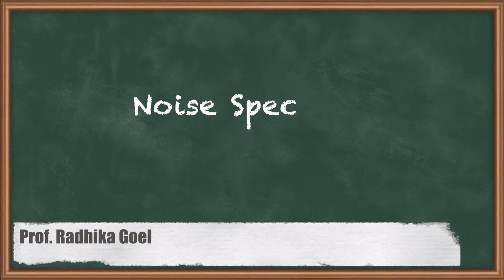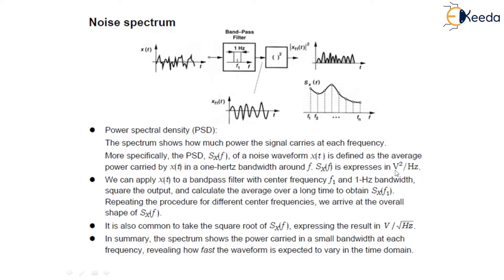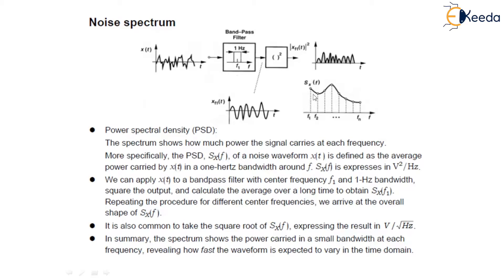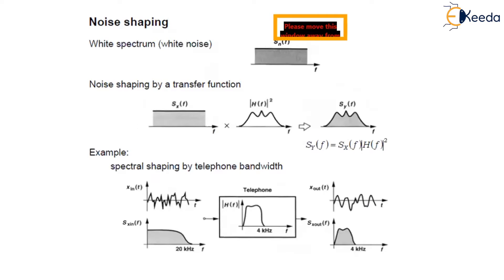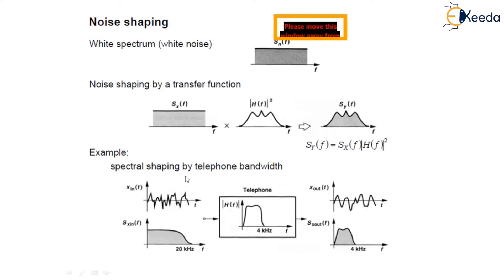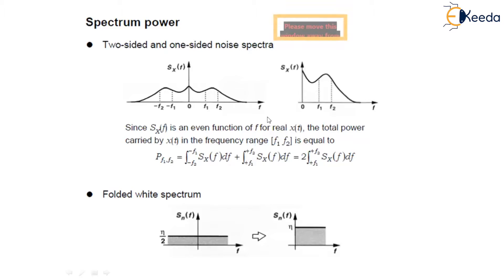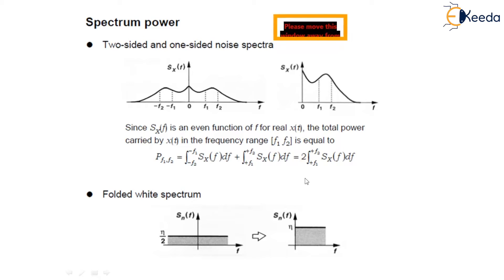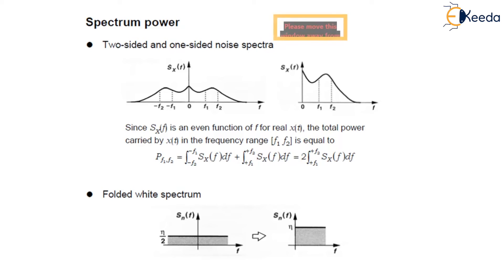Noise Spectrum - Amplifier Fundamentals - Analog & Mixed VLSI Design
Topic - Noise Spectrum

Happy Learning!